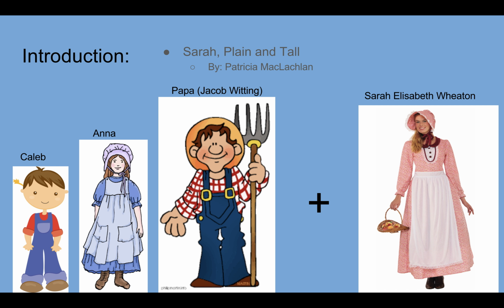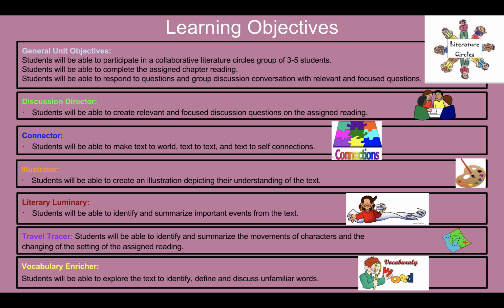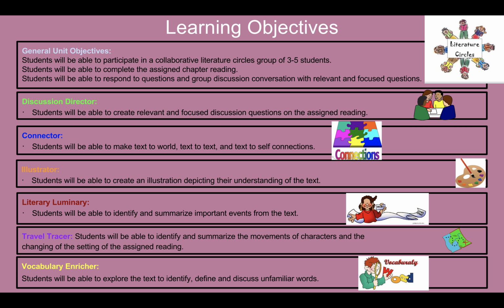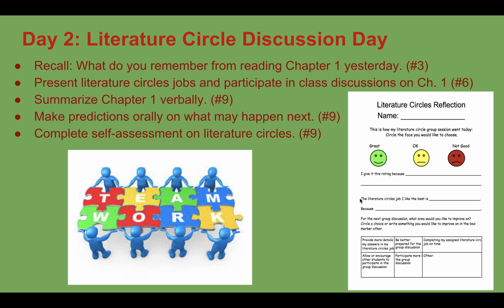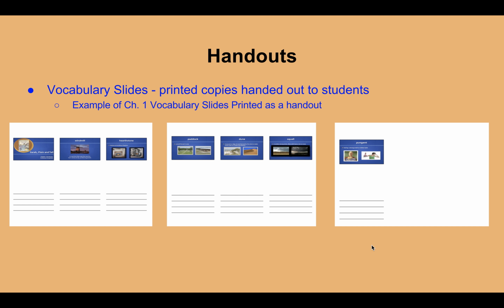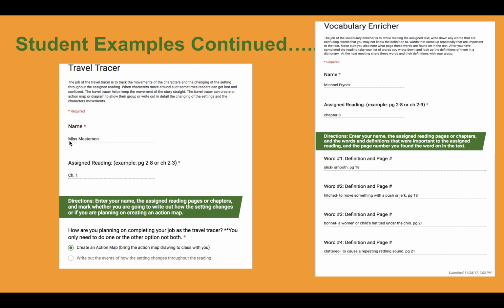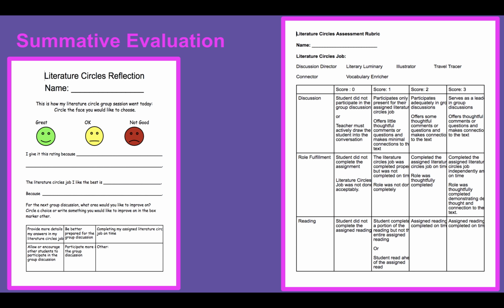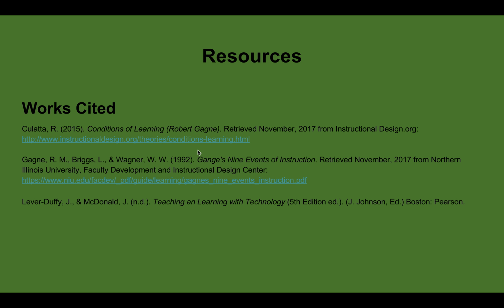Chelsea Masterson - Final Project Presentaion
A Literature Circles Novel Study of Sarah, Plain and Tall